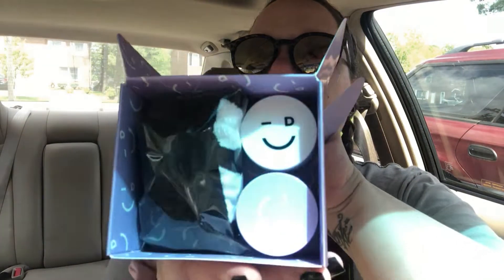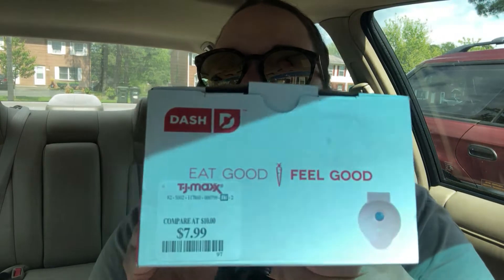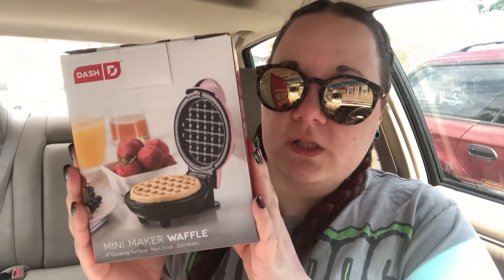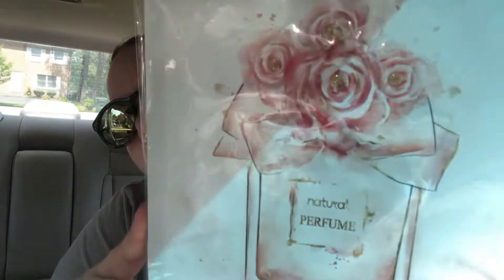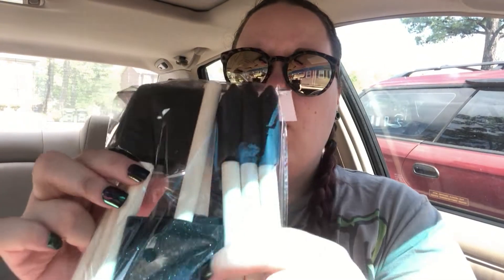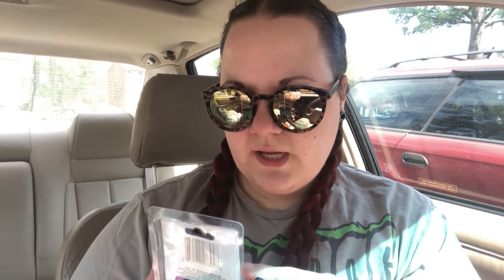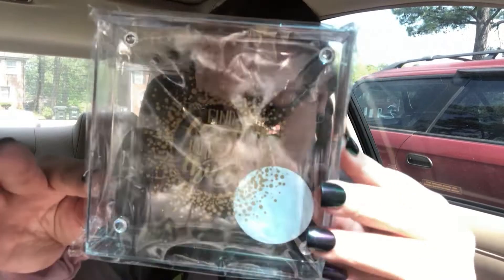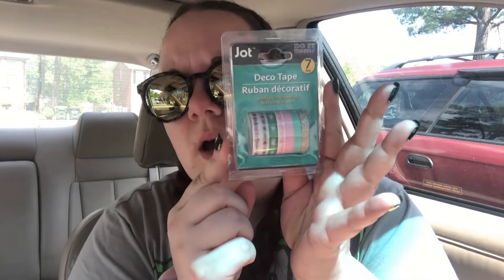HAUL | TJ MAXX & DOLLAR TREE